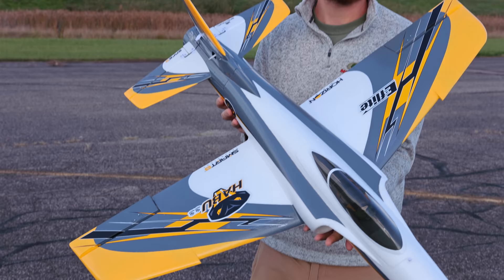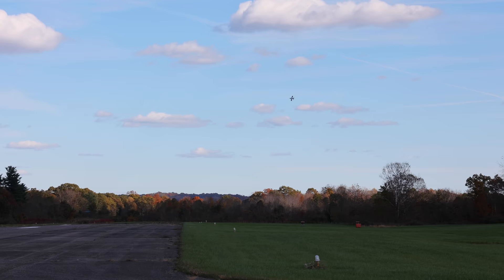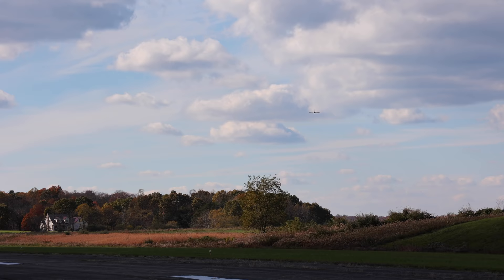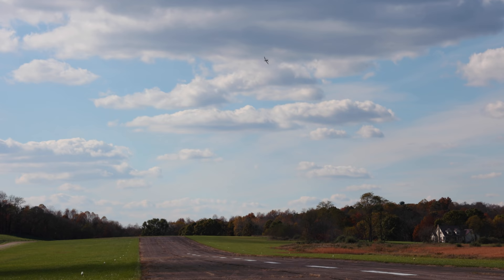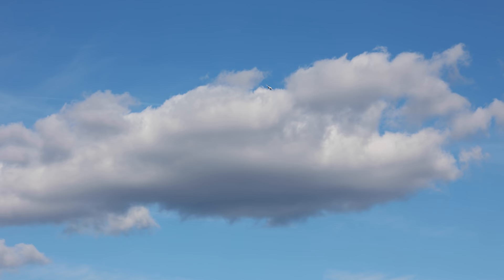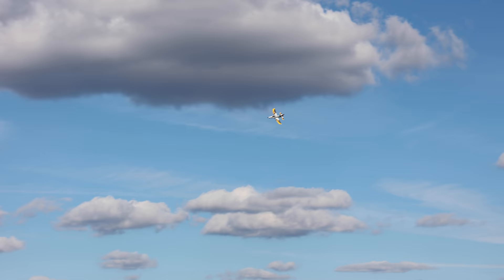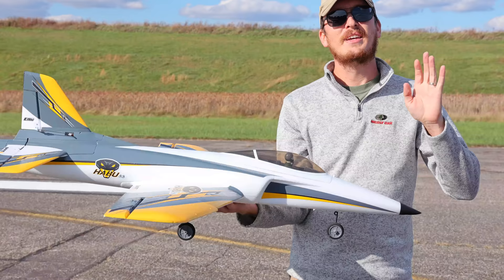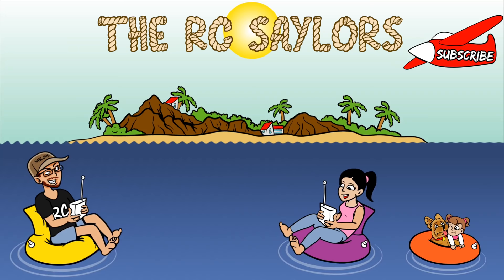RC Smart Jet EVERYONE is Talking About!!! - E-Flite Habu SS EDF - TheRcSaylors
Could this be your next rc jet to buy?  Check out the brand new E-Flite Habu SS!  This is a powerful and fast 6s brushless EDF Jet.  The Habu SS is aimed to be someone with a little bit of flight experience first EDF 6s jet.  This thing is packed full of technology, and in today's video, Nate will show you what this rc jet is capable of!

Check out the befinner first aircraft ever Habu STS RTF